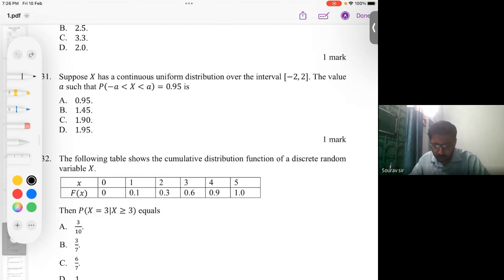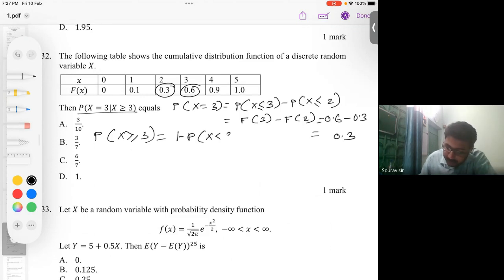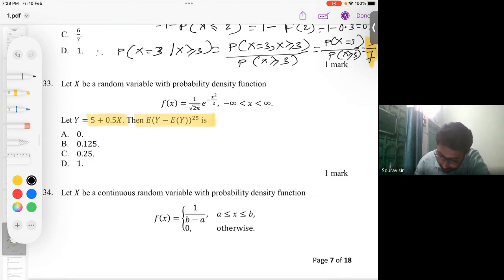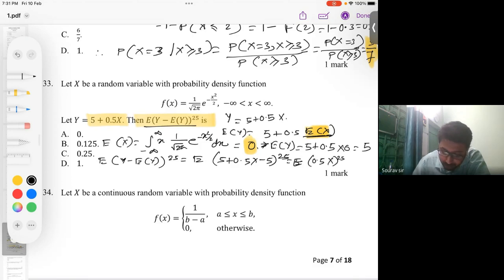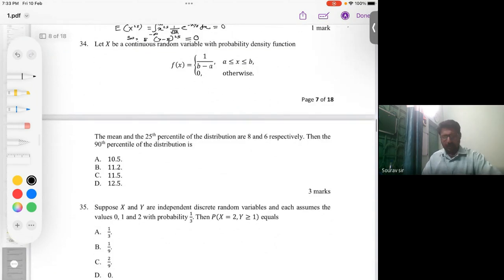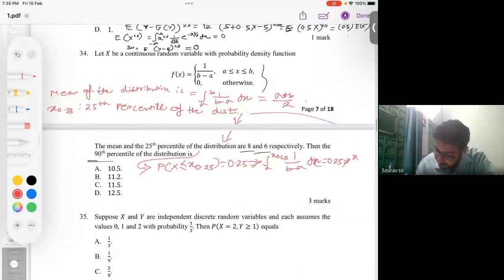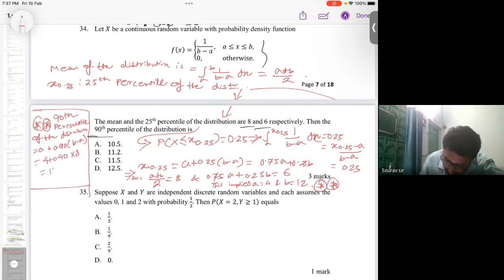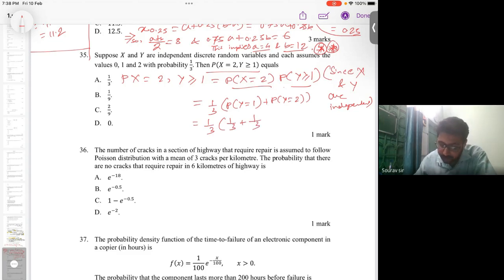Full Solutions Of Actuarial Common Entrance Test (ACET) Part 7 Solved With Examples.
Actuarial Common Entrance Test (ACET) is an entrance exam by the Institute of Actuaries of India (IAI) for individuals who wish to pursue their careers as an actuary. The primary requirement is that the candidate must have passed 12th grade in any stream. It will give them the eligibility to register and appear for Actuarial Common Entrance Test.

Candidates aspiring to become an actuary and work in the finance sector can apply for the ACET 2023 exam The full form is Actuarial Common Entrance Test. This test is conducted by the Institute of Actuaries of India (IAI) twice every year.

ACET 2023 registration process for the March session is being held on the official website. The last date to register and submit the application form has been extended to Feb 22, 2023. The application form is available online, and there is no other mode of application for the examination. The admit cards for the exam will only be issued to those candidates who register before the last date.

Candidates must upload scanned images of photographs & signatures while filling out the application form. Candidates also must fill in all the details carefully in the application form and submit it on time. They must take the printout of the ACET application form for future use.

Candidates can sign-up on the official website. Fill up the online registration form and make a payment.

ACET application fee can be paid online using credit card/debit card/net banking. The fee payment for all categories is INR 3000, including sample question paper, Indicative solution, and online exam.

The important points the applicants must keep in mind at the time of the ACET application process are below.

1. ACET candidates will receive a confirmation mail if the photo uploaded is correct or not. If the photo is not correct, they will be required to re-upload a new photo.
2. After successful registration, the applicants will receive a kit of sample paper and other exam preparation materials.
3. Confirmation of ACET registration and fee payment is also sent via mail. If the mail is not received in time, the applicants must contact ACET authorities immediately.
4. The applicants are advised not to register for ACET using a mobile phone and use a laptop or desktop only.

Applicants must have passed the 10+2 examination or an equivalent examination with English as one of the 10 + 2 level subjects. Those who are working or have required qualifications in Mathematical subjects can take up the exam.

English is a mandatory subject in 12th. Only the candidates who studied English are eligible. The students who studied Mathematics in their undergraduate, post-graduation, Engineering, Management, CA, and CS are also eligible to appear in the examination. Know more about ACET 2023 Eligibility.

The Institute of Actuaries of India (IAI) conducts the Actuarial Common Entrance Test biannually at over 50 different exam centers. The applicants can appear for the test in different centers across 24 cities in India, including all of the major metropolitan areas and other educational hubs. Candidates could select their preferred test center and city at the time of registration. A change in any exam center or city is not permitted once it is specified in the admit card.

📌WHATSAPP AT

FOR

 📚   STUDY MATERIALS